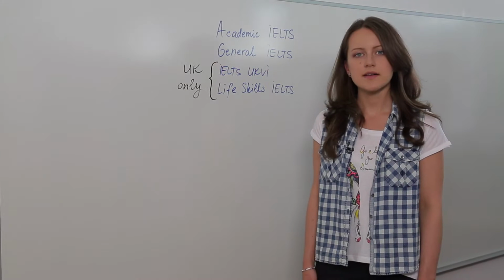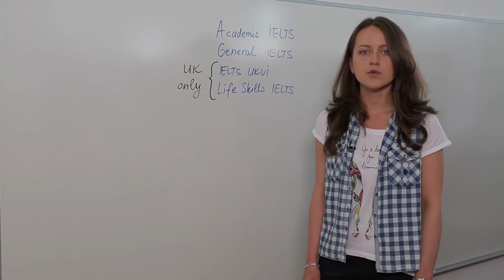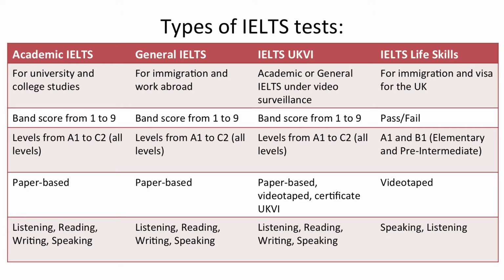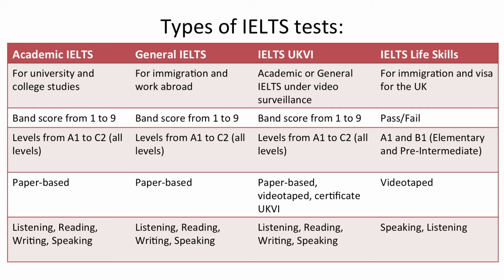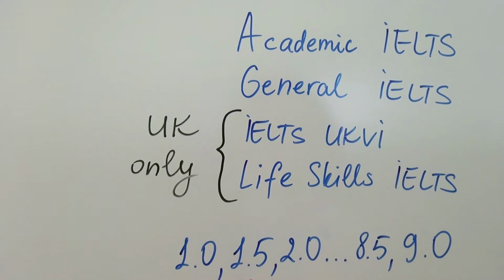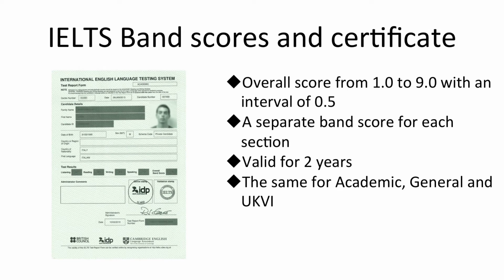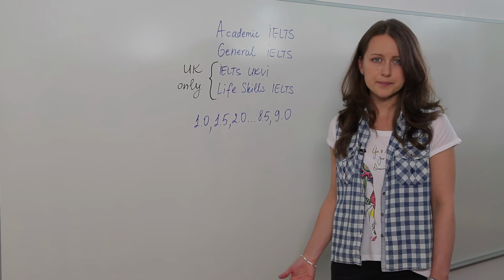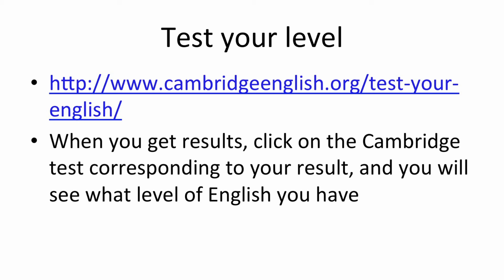Курс подготовки к IELTS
Как сдать IELTS на высокий балл и сэкономить время на подготовке? Компактный и эффективный курс для самоподготовки от EDUGET

Автор: Ольга Дробина